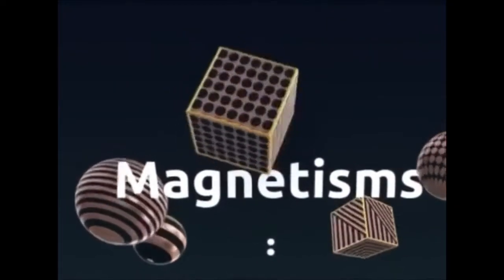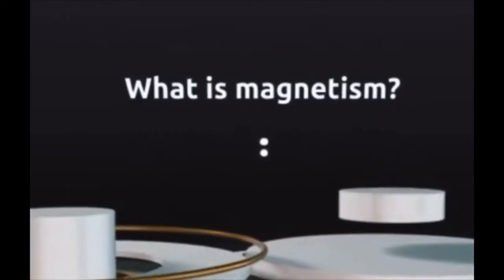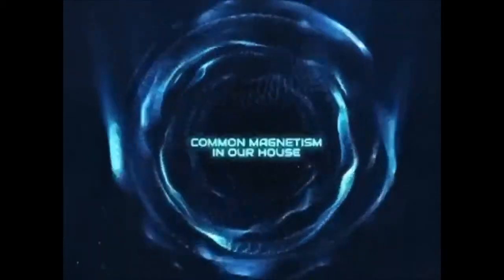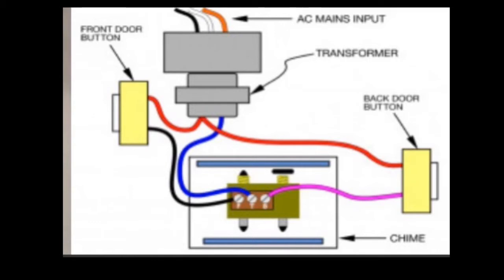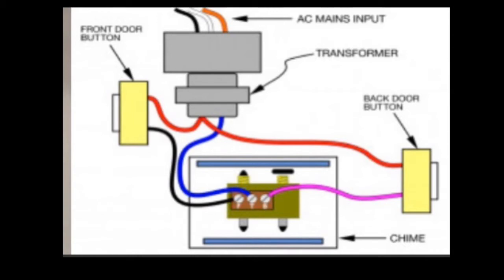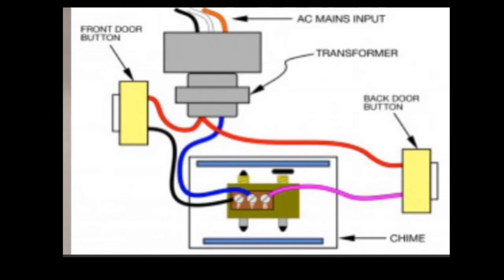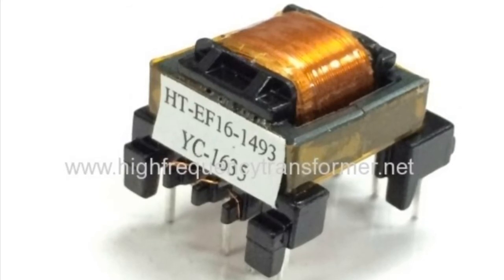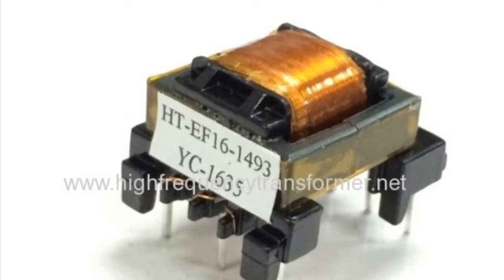What does really (Magnetisms) mean?